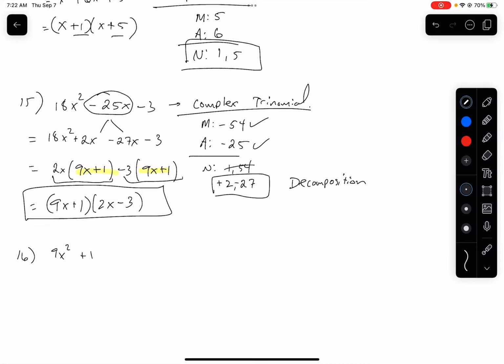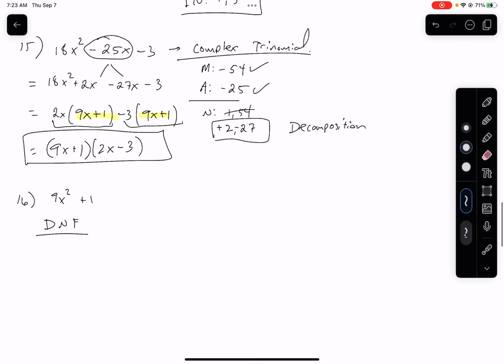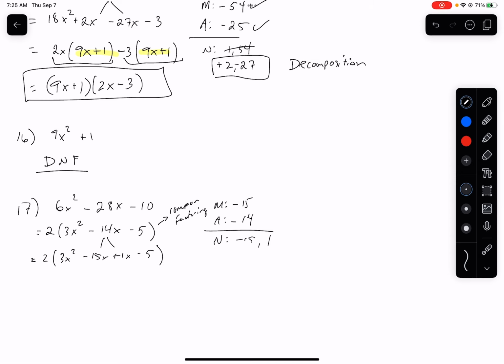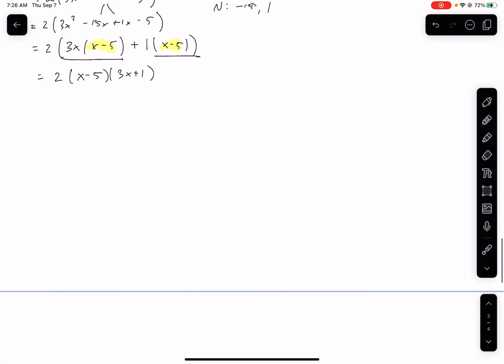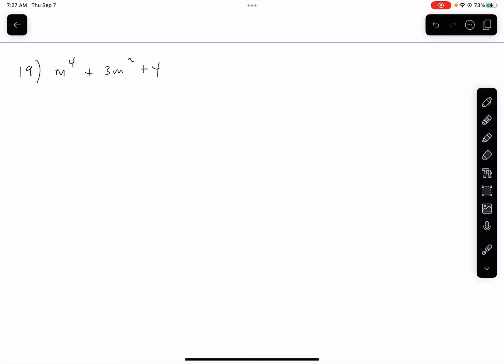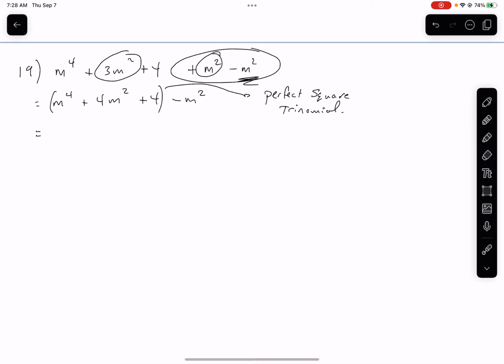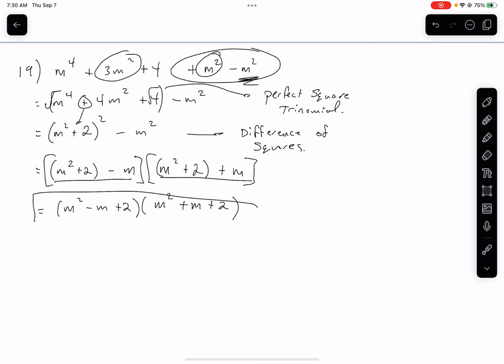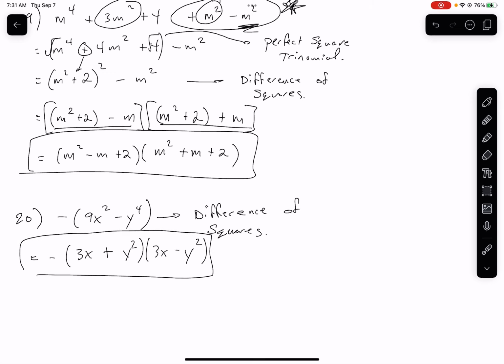3U Factoring Review - #16-20